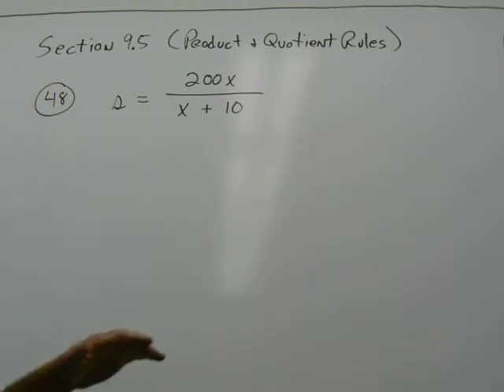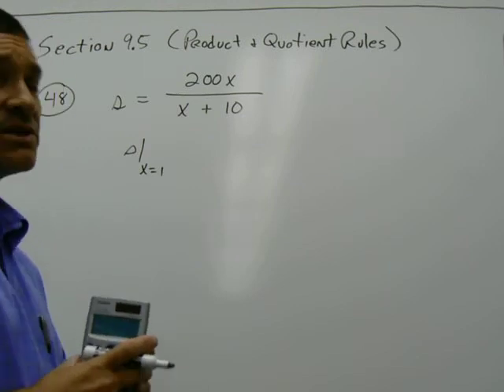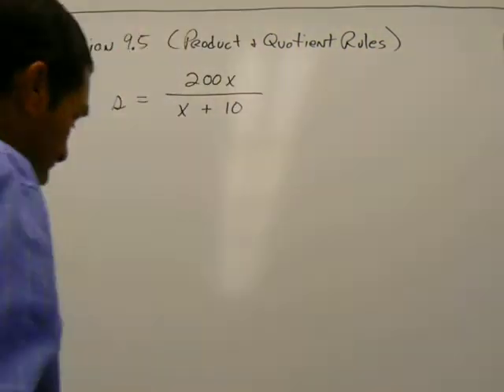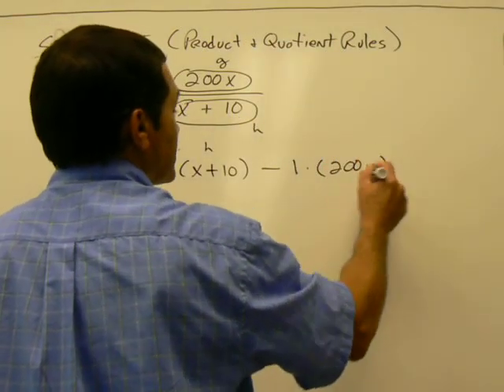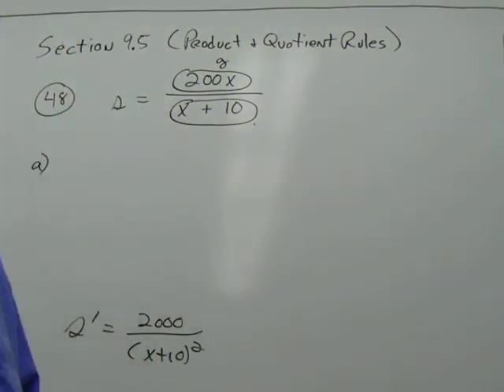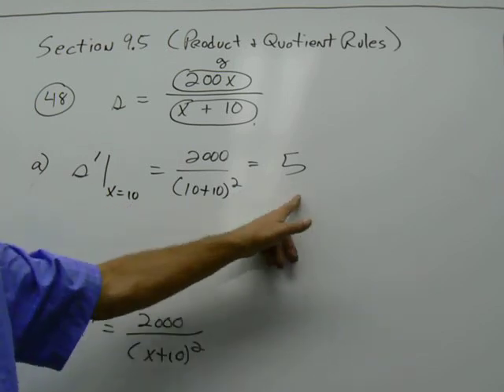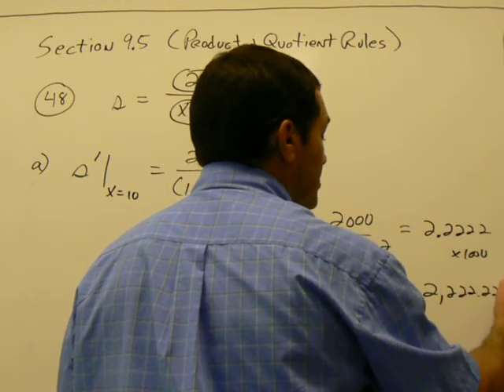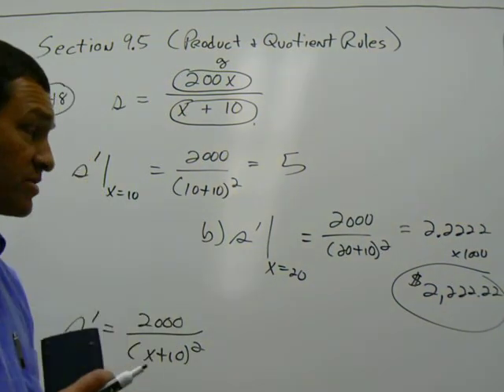sect9 5prob48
MAT 1311 College Algebra Section 9.5 problem 48 by Professor David Joyner